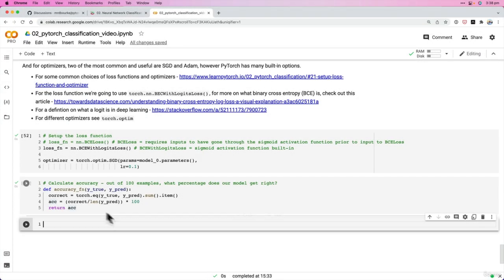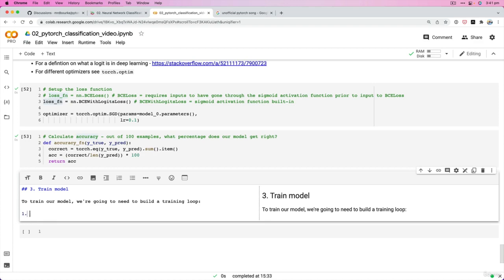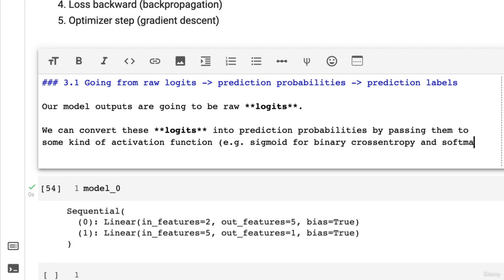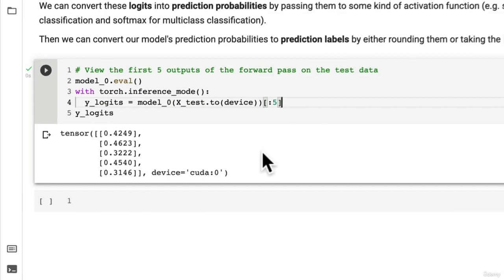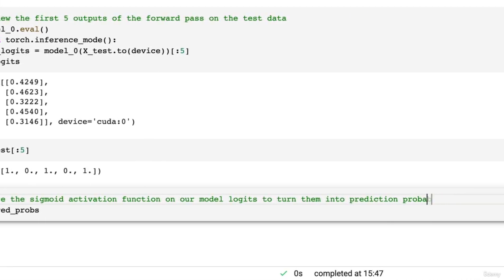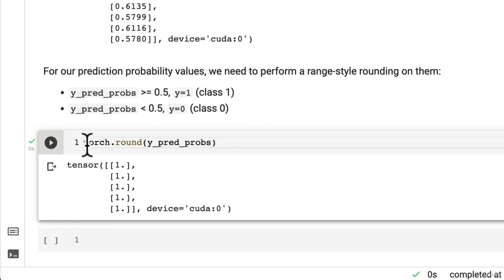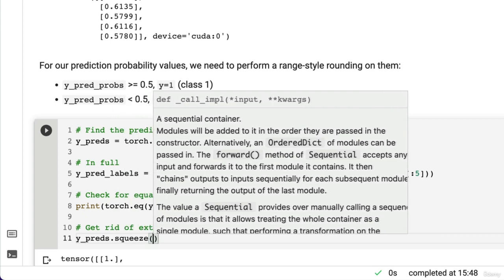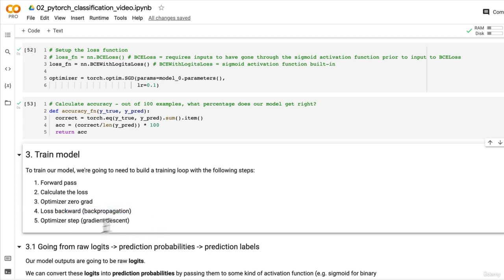11 Going from Model Logits to Prediction Probabilities to Prediction Labels